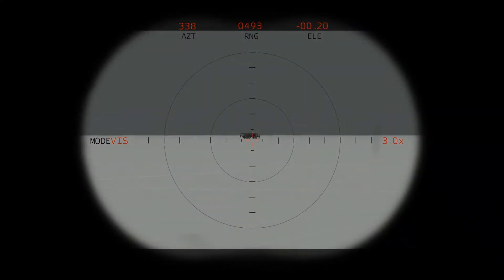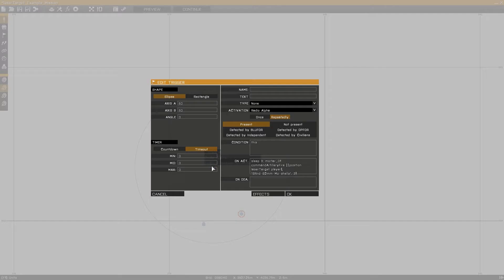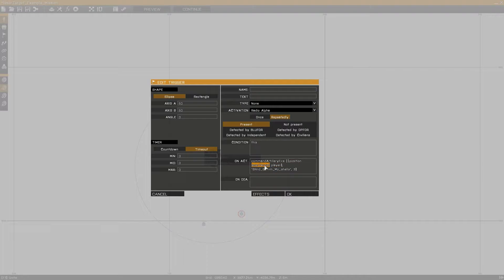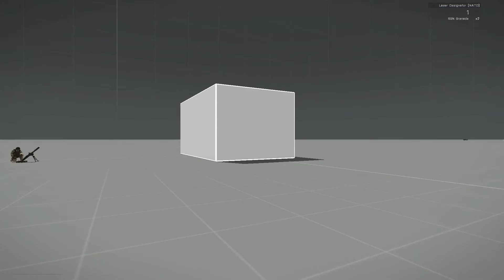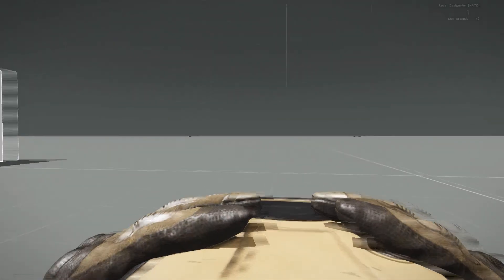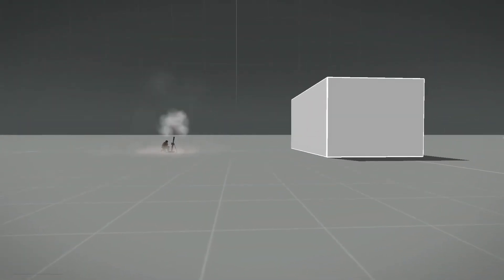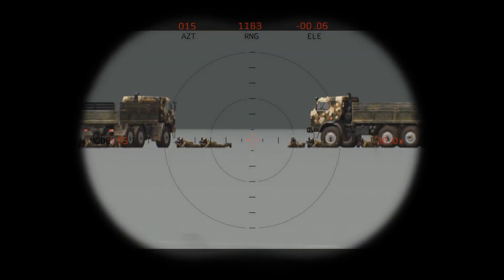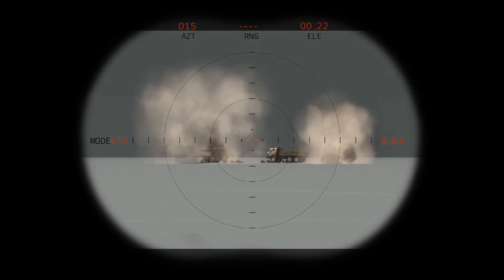ARMA 3 Editor - laserTarget scripting command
Today I demonstrate how the laserTarget scripting command can be used to return position data from a target painted by a laser designator.  In the example I use the laserTarget command to gather the position data to use with the commandArtilleryFire command to fire on the target area designated by the laser designator.

Scripting Syntax:
laserTarget unitName